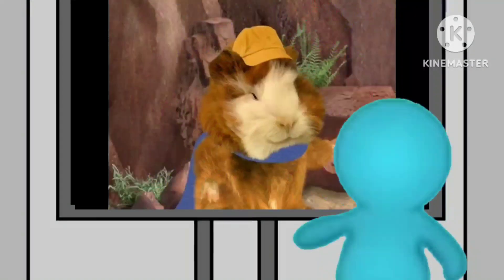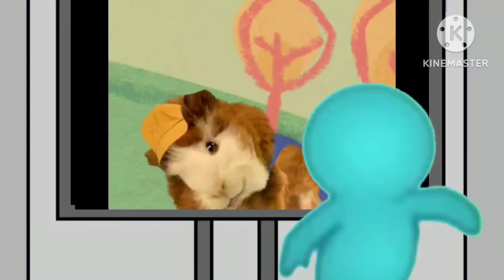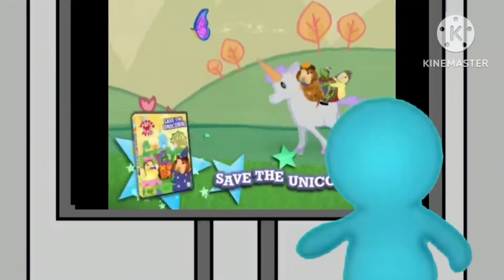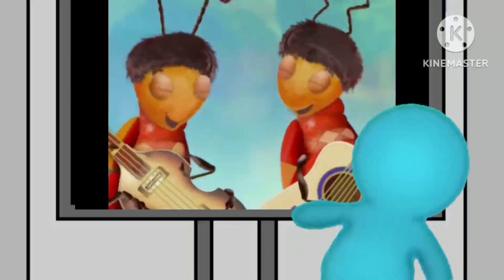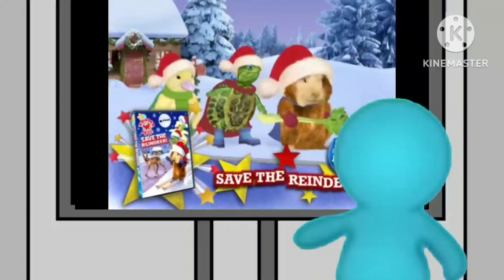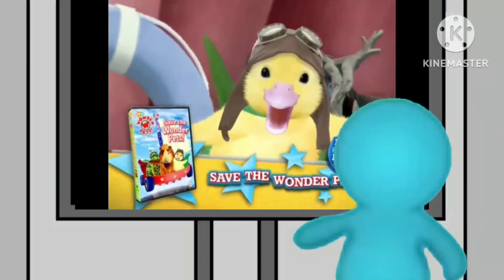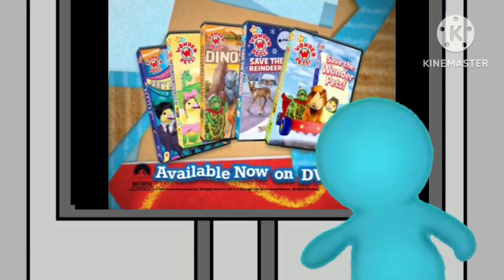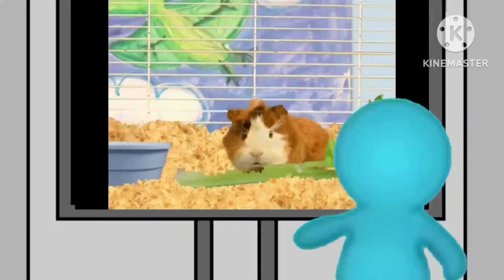junior watches the THX logo